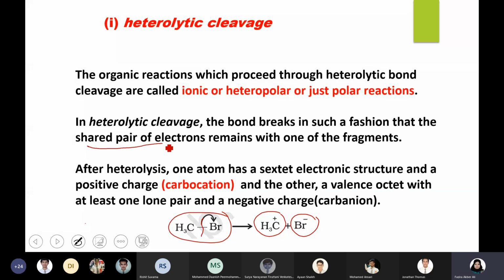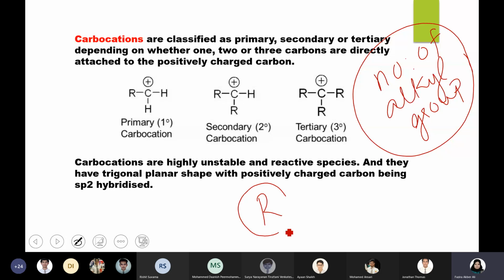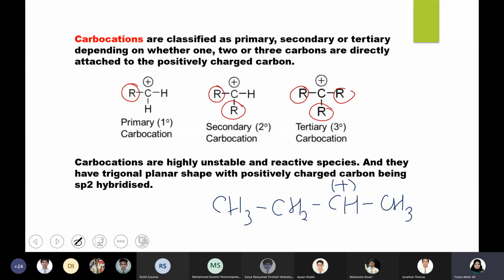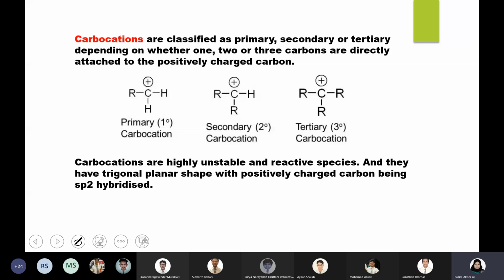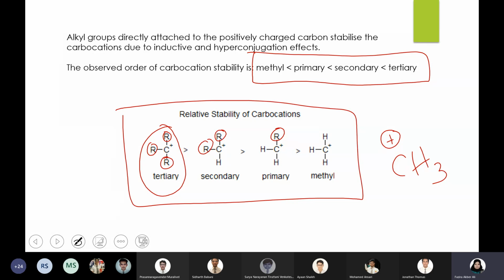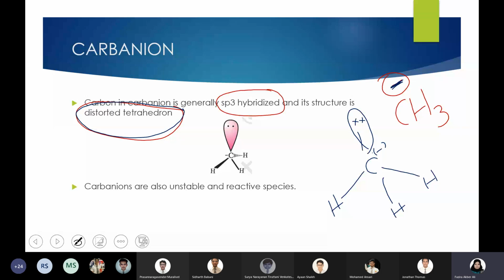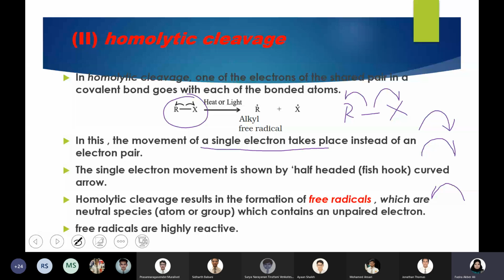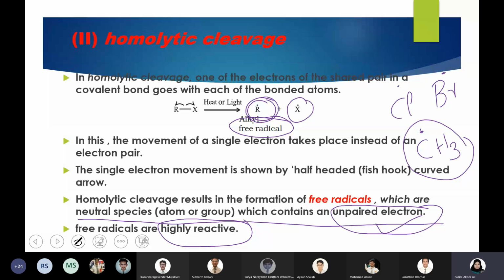Chemistry 2 6th January